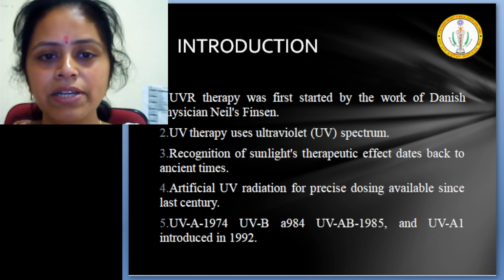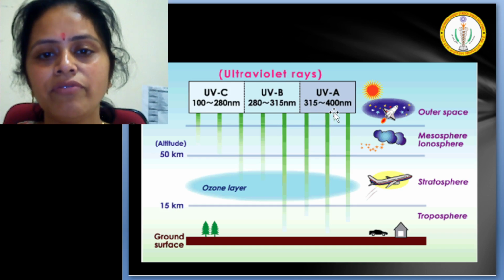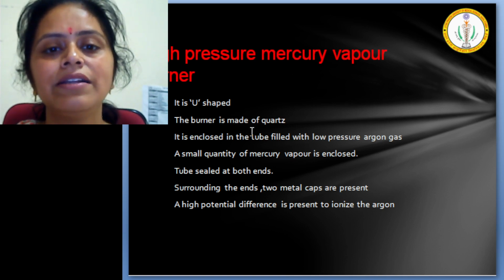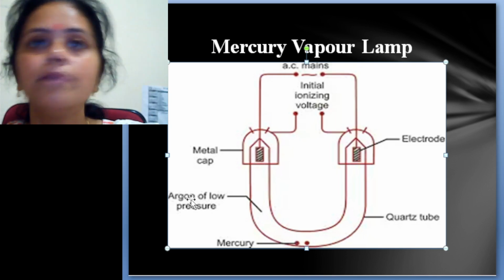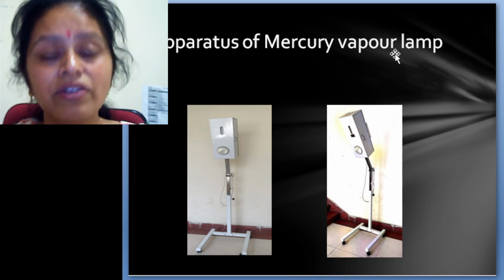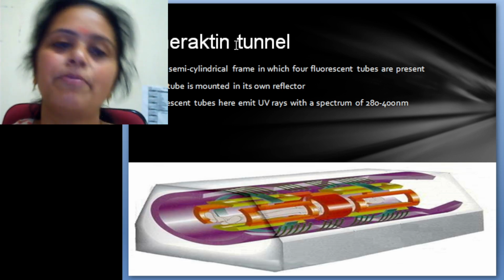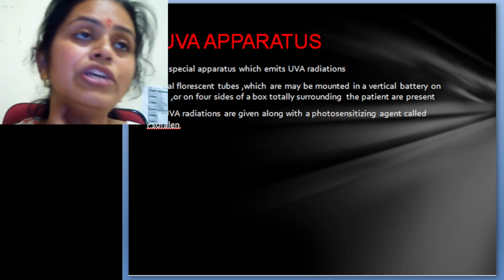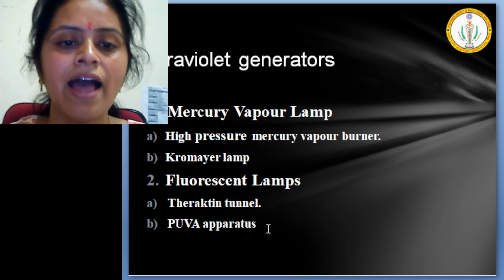Ultra Violet Radiation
Ultraviolet (UV) radiation is invisible electromagnetic radiation (100-400 nm) used in for treating various skin related conditions in physiotherapy. UV lamps are classified as UVA (315-400 nm), UVB (280-315 nm), and UVC (100-280 nm) based on wavelength and application.